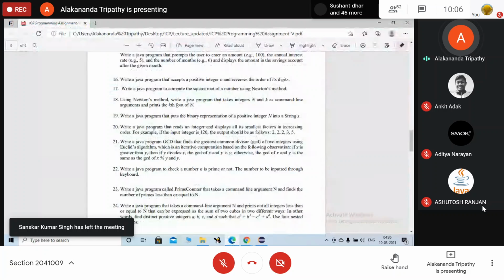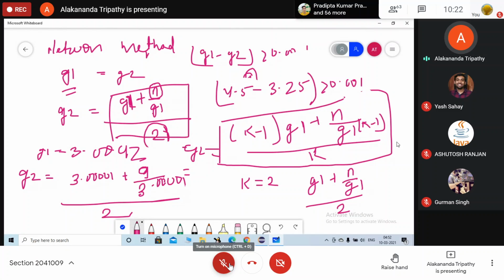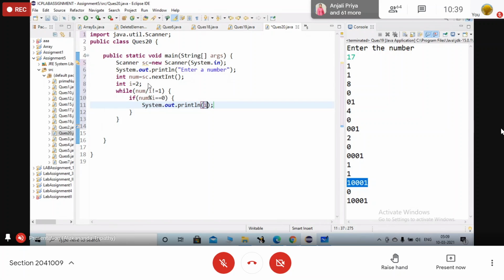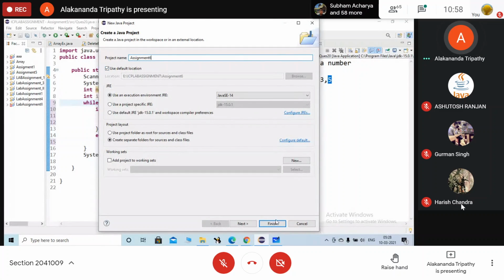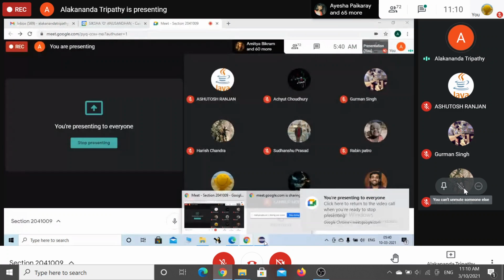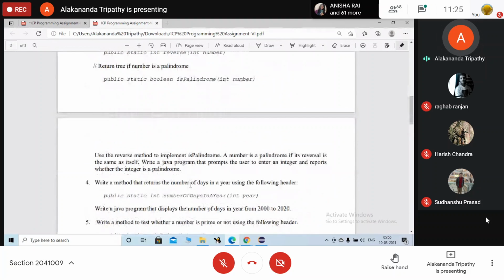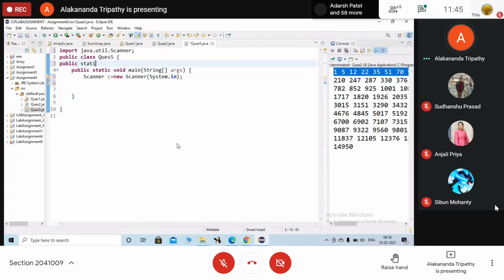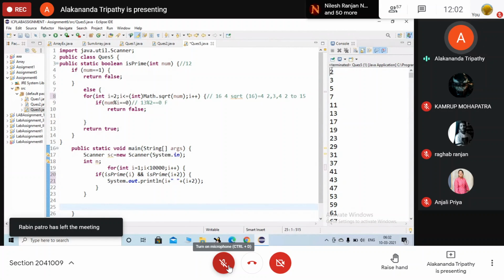ICP Lab 10/03/21